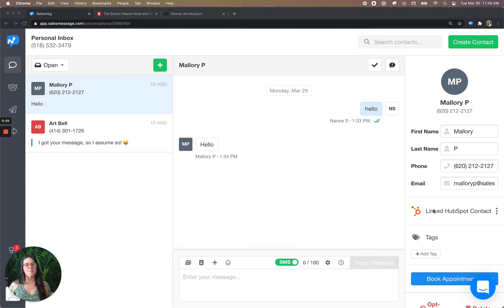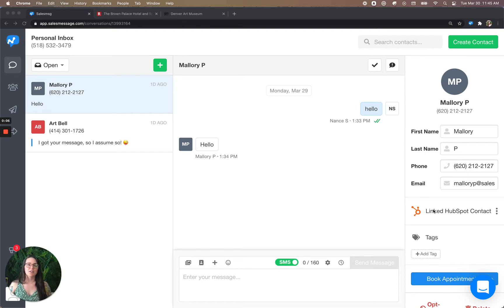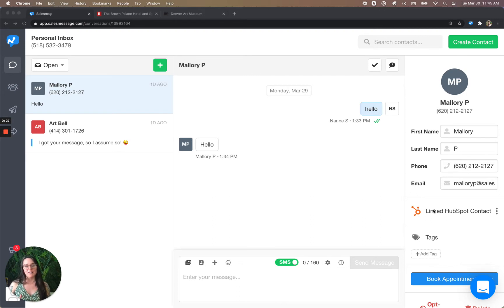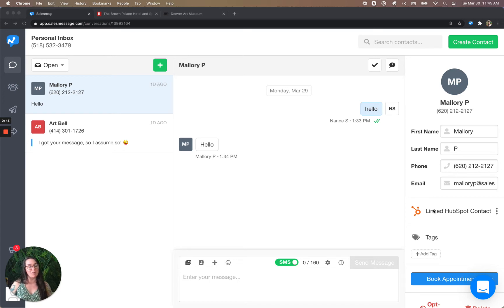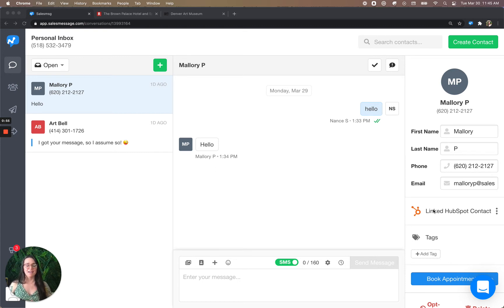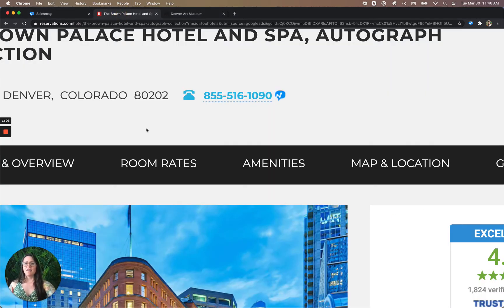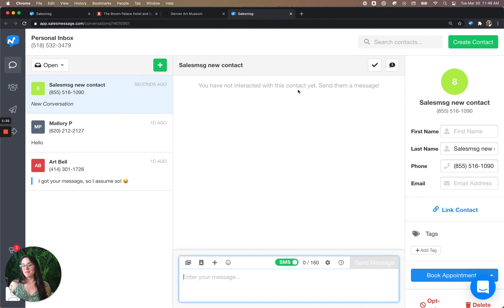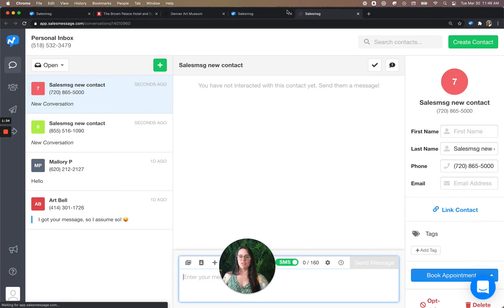New! Chrome Extension "Click-to-SMS" Across the Web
👉 Get a 14 day trial to Salesmsg 👈

Now when you see a number you want to text across the web, just click it. No more need for copy/paste.

Salesmsg offers teams an easy to use, train, and track 2-way SMS platform that noticeability speeds up your sales process, so you can get more sales faster. The platform integrates with Hubspot, ActiveCampaign, Infusionsoft/Keap, AirCall, and others. So now you and your team can connect with leads and customers the way they want, through text.